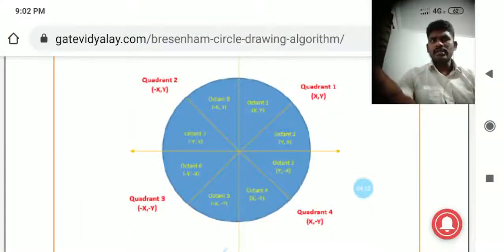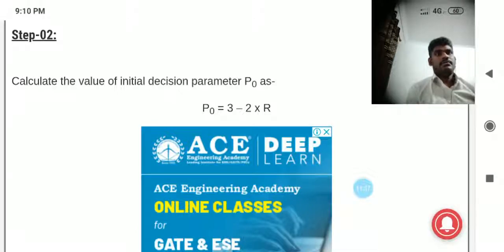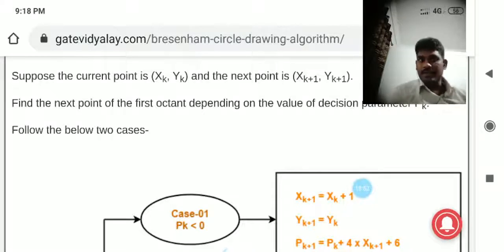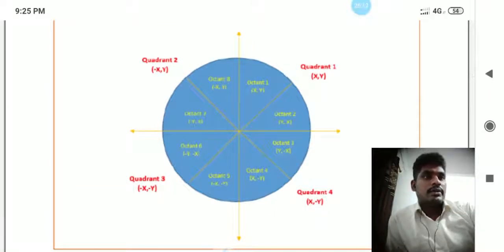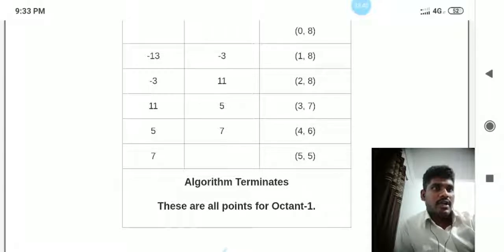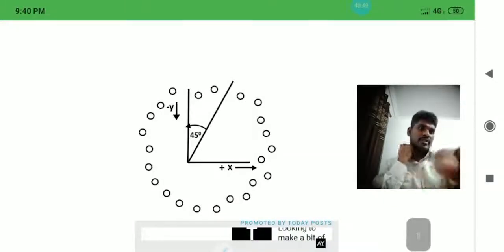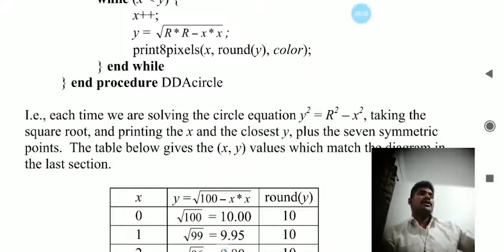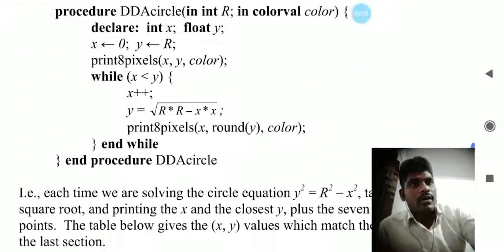DDA & BRESENHAM ALGORITHM